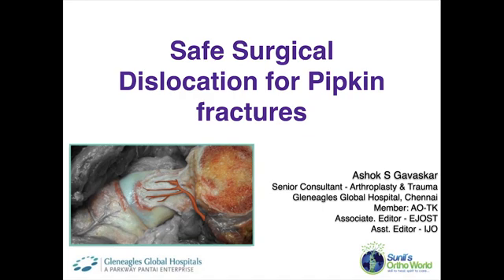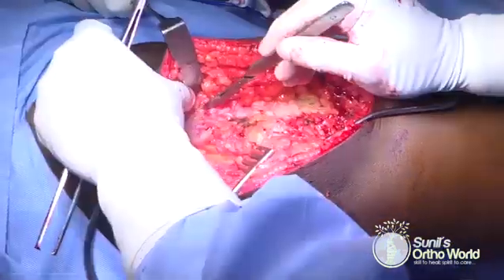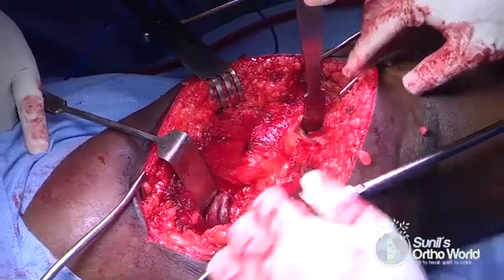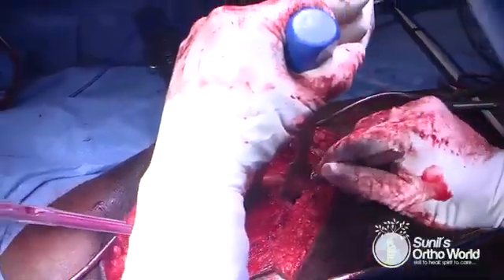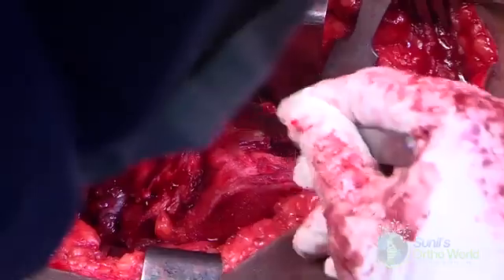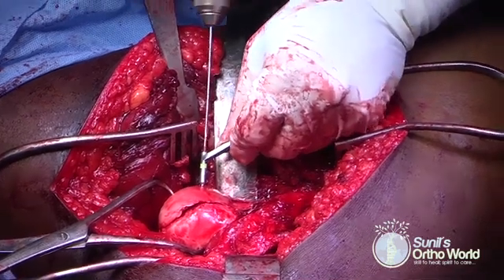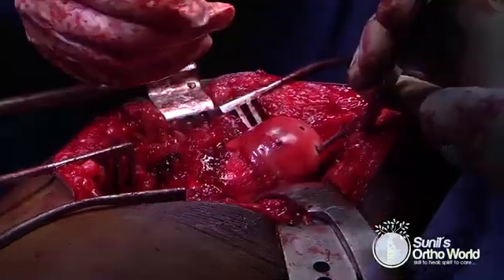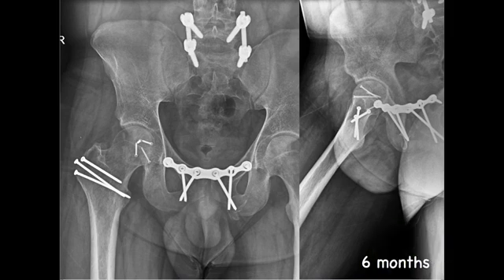Safe surgical dislocation - Dr. Ashok Gavaskar